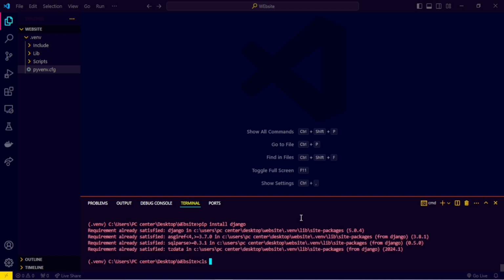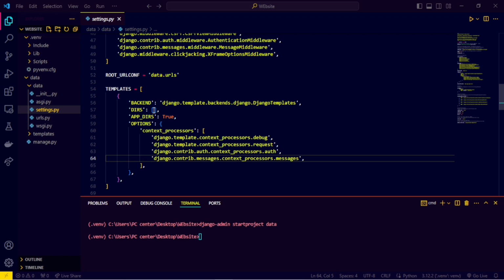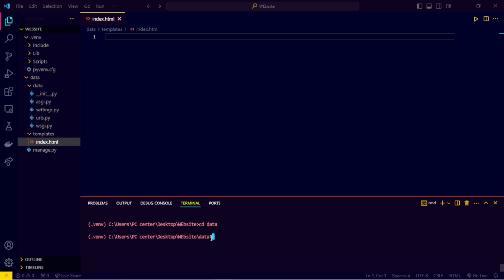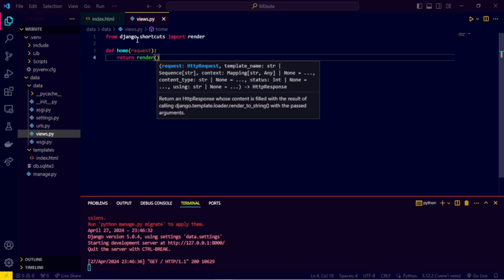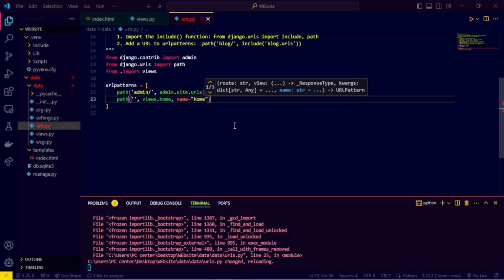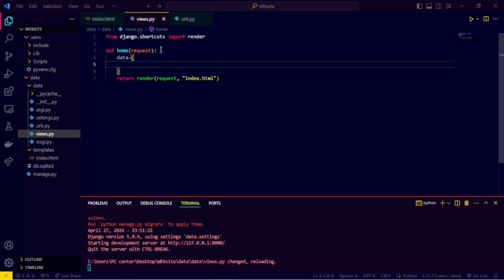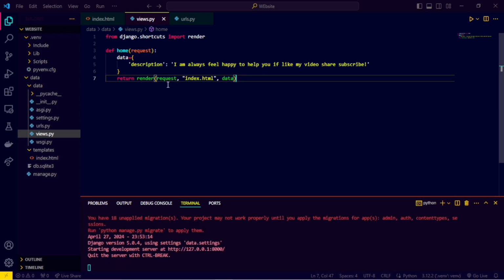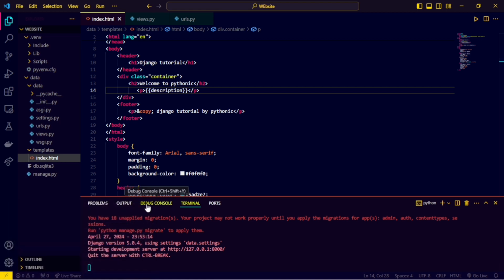How to pass data from python to html using Django @Code_Cracker-h9g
Welcome to Pythonic! This is your one-stop shop for all things Python. Today, we're delving into Django, a powerful framework, to learn how to smoothly move data from Python to HTML. Whether you're a total beginner or someone aiming to boost your web development skills, you're in the right place.

To kick things off, we'll set up a Django project. Then, we'll craft a simple Python script to generate some data. Next up, we'll discover the magic of Django's built-in templating engine, which helps us seamlessly pass this data into HTML templates.

We'll cover crucial concepts like context variables and how to present data beautifully in HTML. Plus, we'll get cozy with Django's Model-View-Template (MVT) architecture, unlocking even more power in our web development journey.

This tutorial is designed with simplicity in mind. Each step is explained clearly, and we'll walk through examples together. By the time we're done, you'll feel confident moving data between your Python backend and HTML frontend using Django's sturdy framework.

Don't worry if you've never touched Django before. No prior experience is needed! Just grab your preferred coding setup, and let's dive into the world of Pythonic web development together. Happy coding, fellow Python enthusiasts! 🐍✨